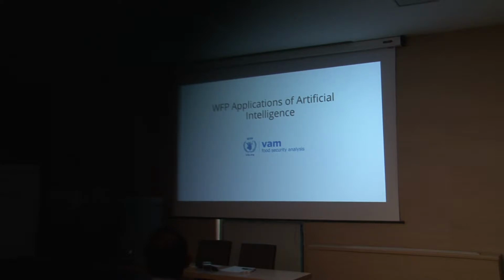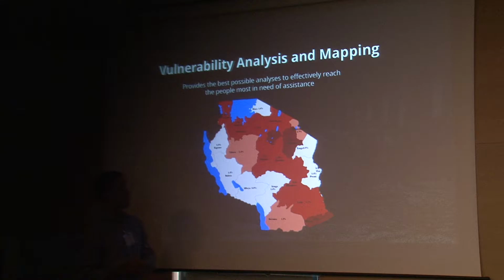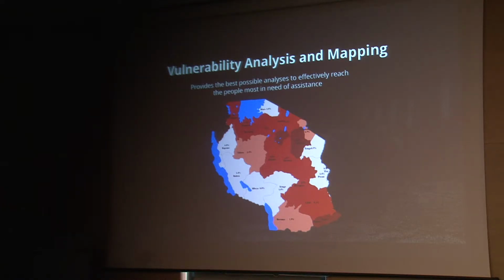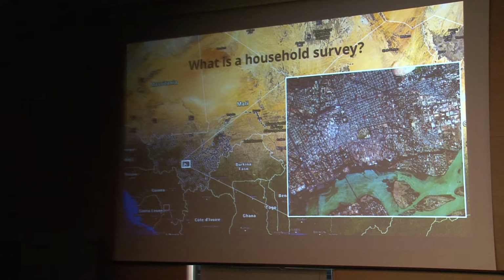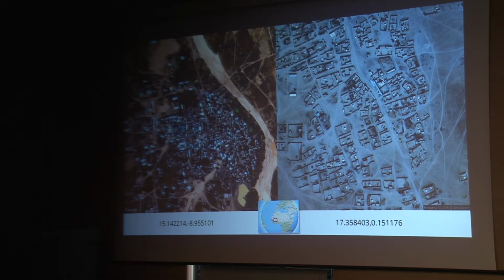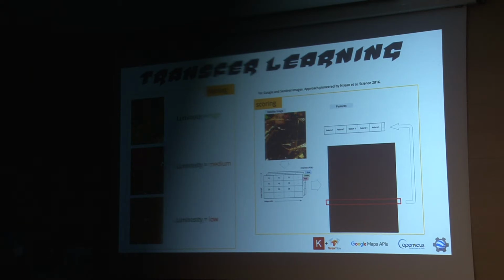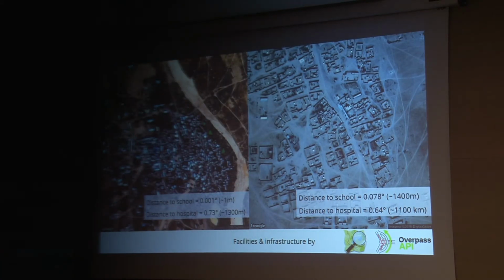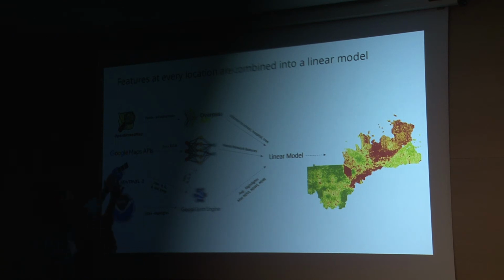AI applications for food security (Part I)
Jean-Baptiste Pasquier presents WFP applications of artificial intelligence, including humanitarian high-resolution mapping and roof detection with satellite imagery.